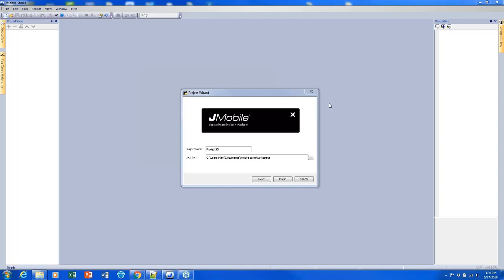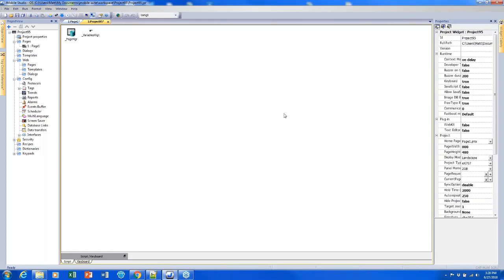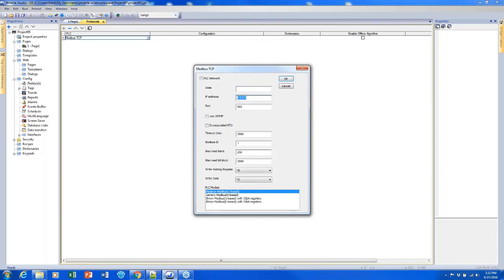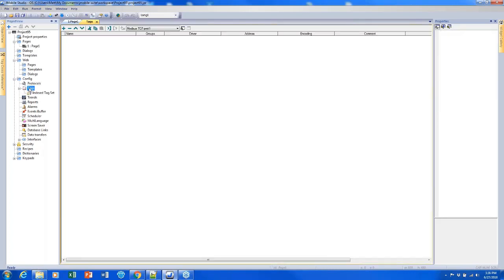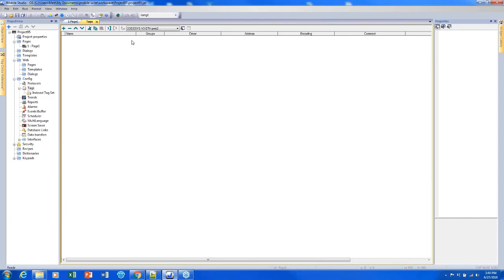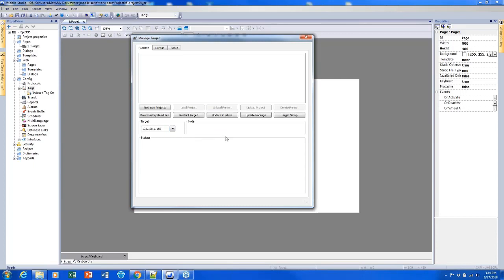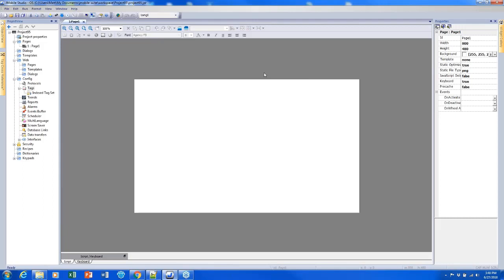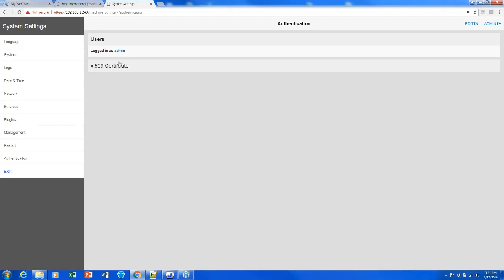Exor JMobile Basic Training Module 1: Setup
Part 1 of the 3 part JMobile basic training, covering the following topics:

changing the project type
adding protocols (variables, codesys, modbus)
adding and importing tags
connecting to the hmi
downloading the project and downloading/uploading runtime
using the manage target interface
simulator (online vs offline simulation)
accessing the system settings